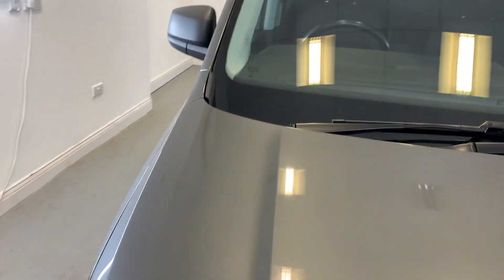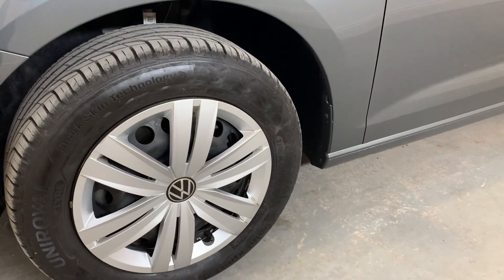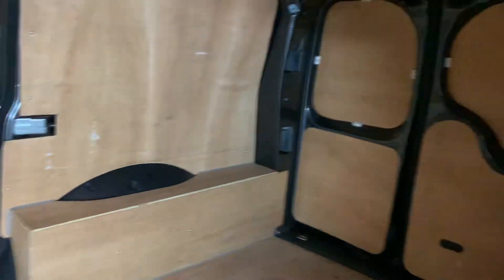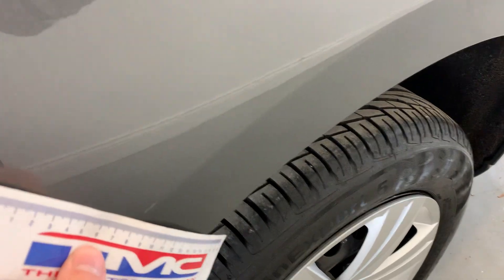VOLKSWAGEN CADDY 2022 - RK22OME